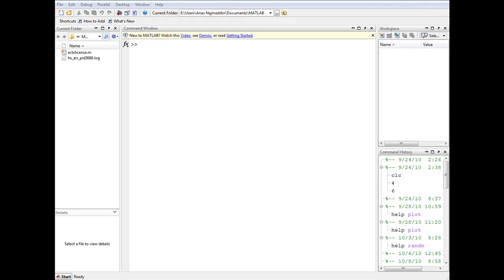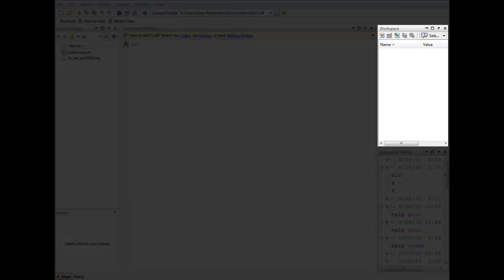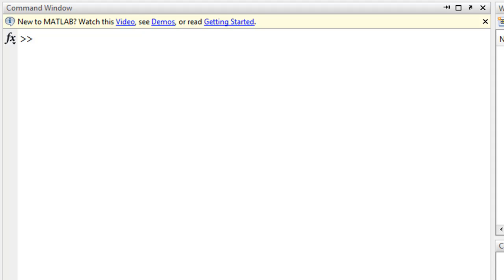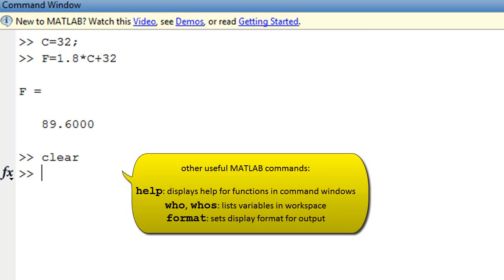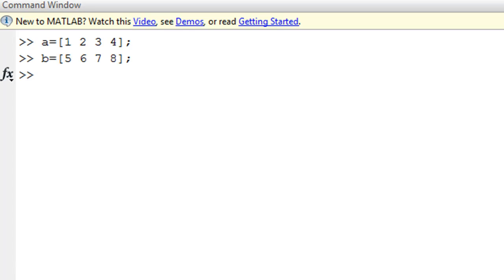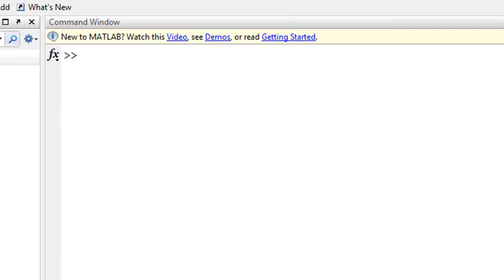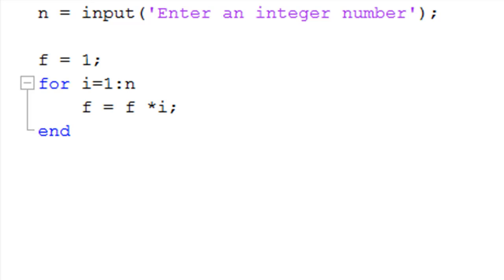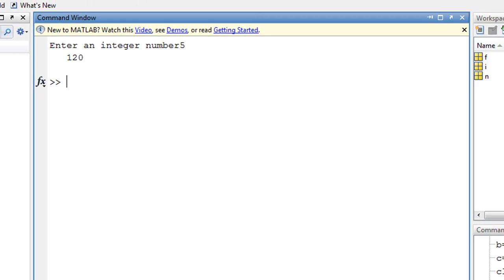MATLAB Tutorials - Introduction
1. Familiarizing with MATLAB user interface.
2. Creating m files (scripts) and executing simple codes.